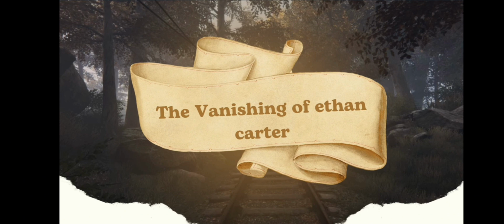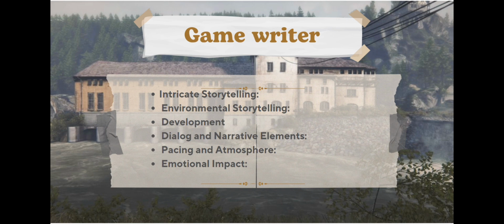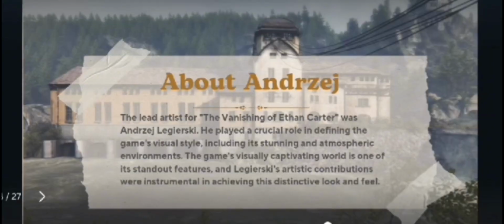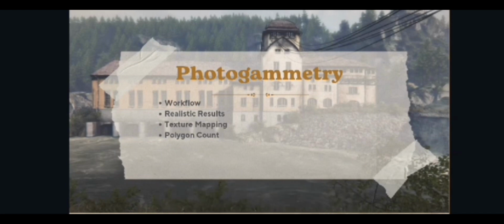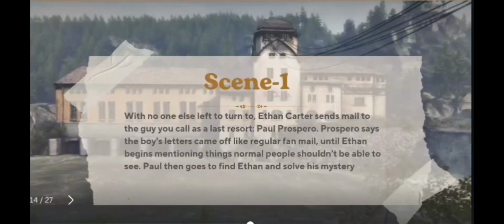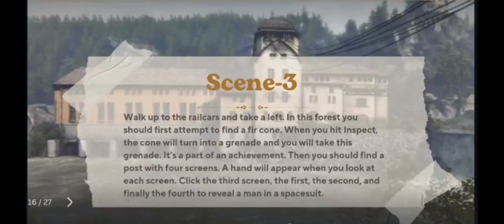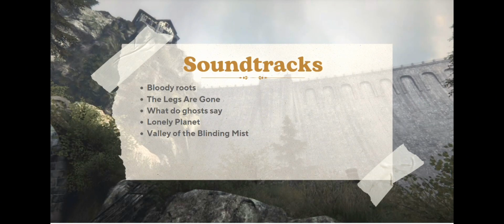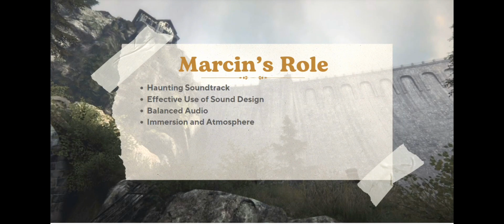Indie Game Design Yr 2 Group-3 (The Vanishing of the Ethan Carter)